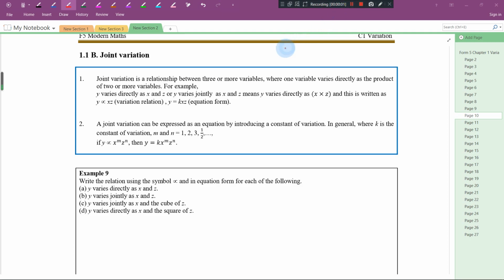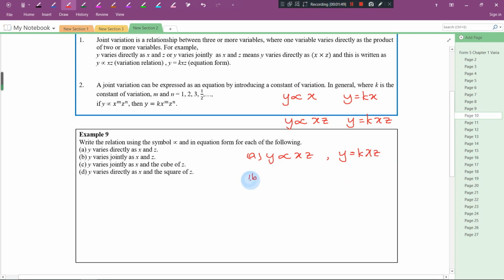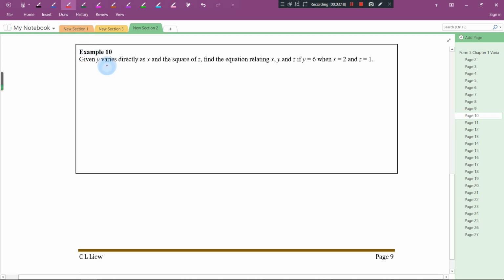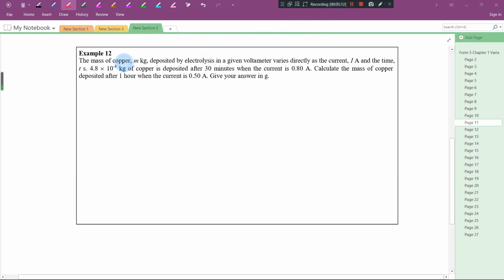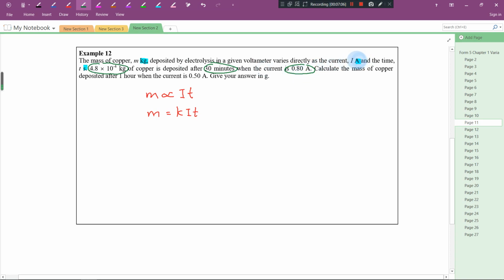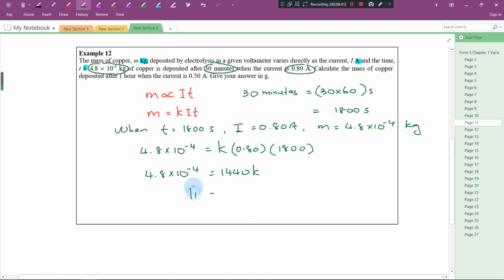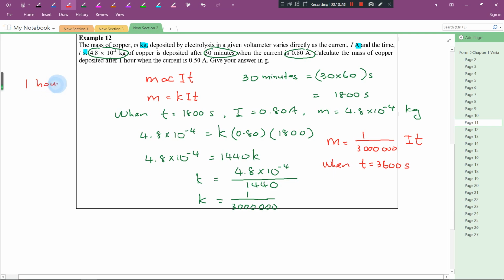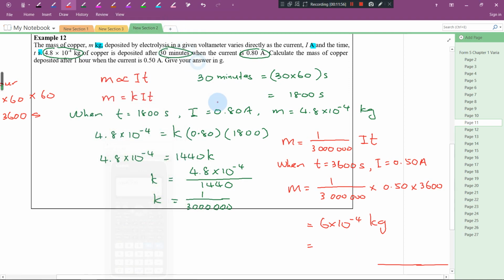KSSM Form 5 Modern Maths Chapter 1 (1.1 Direct Variation, Part 2)